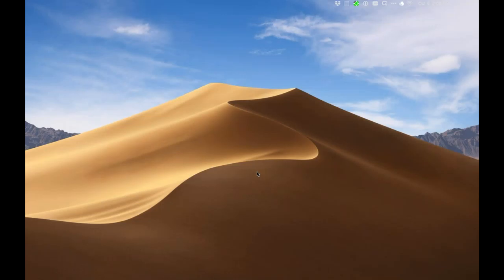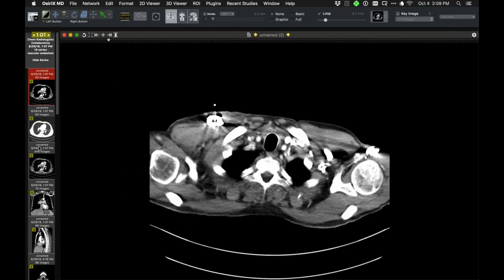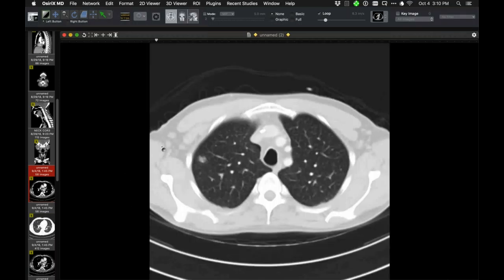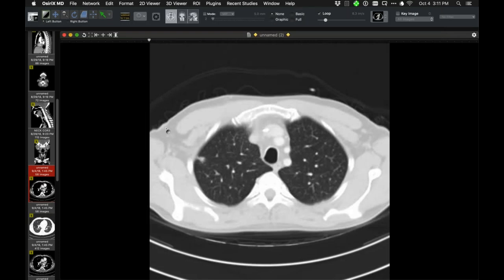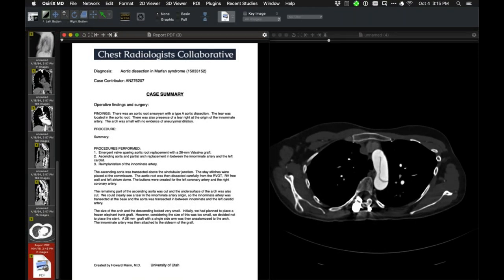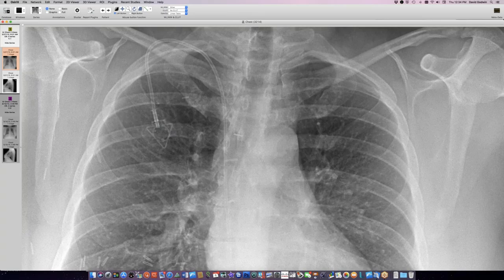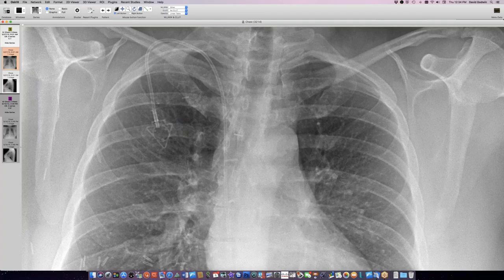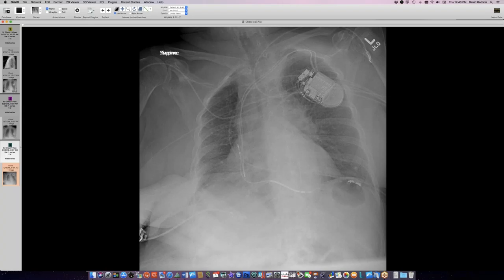STR Cardiothoracic Case Webinar 10/4/2018